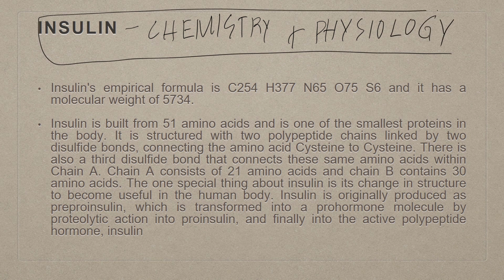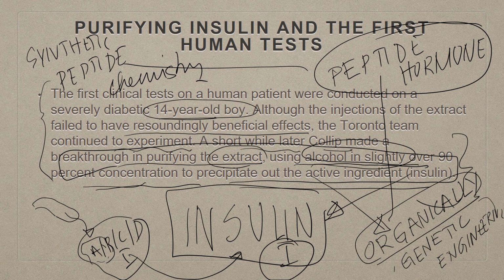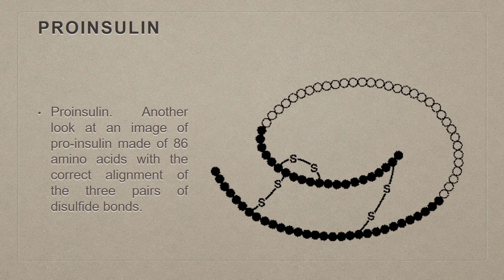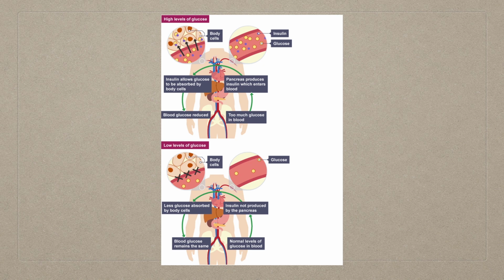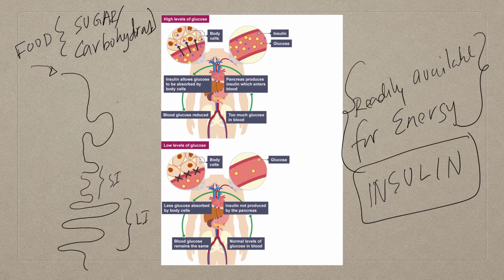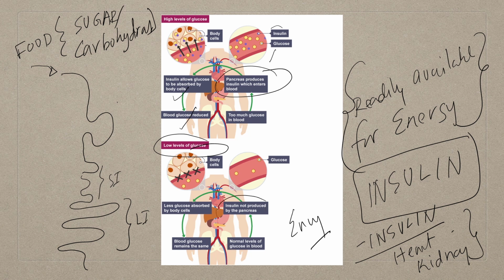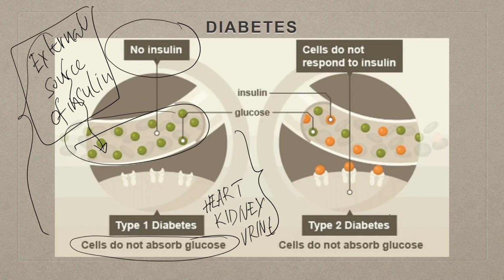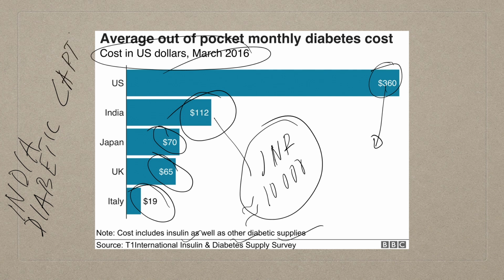Lecture 34 : Insulin Chemistry